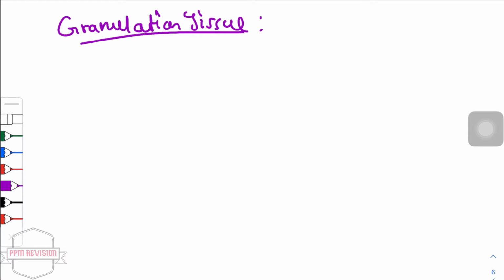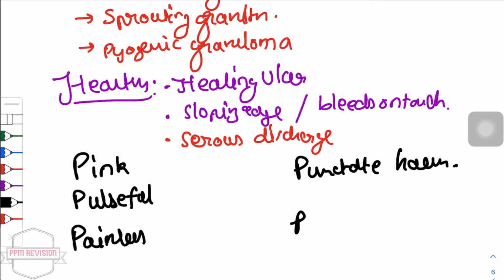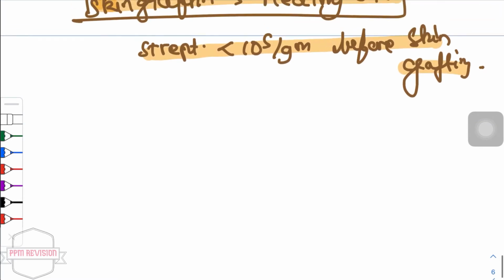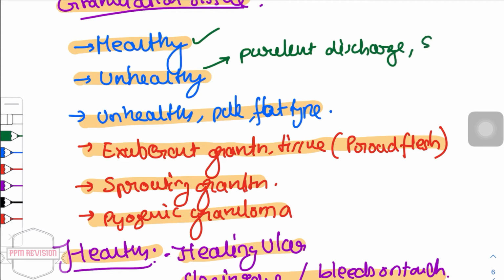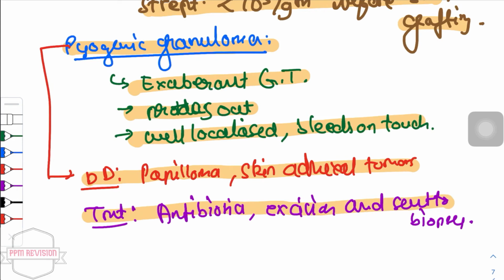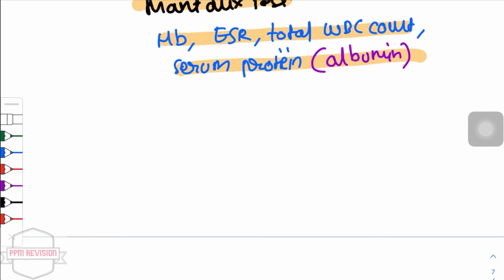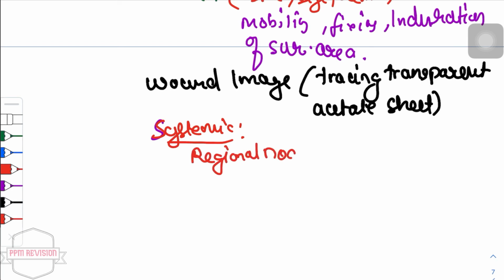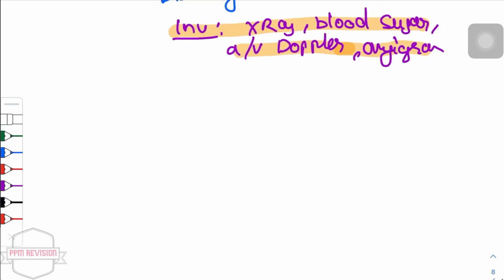Ulcer - Surgery - Part 2